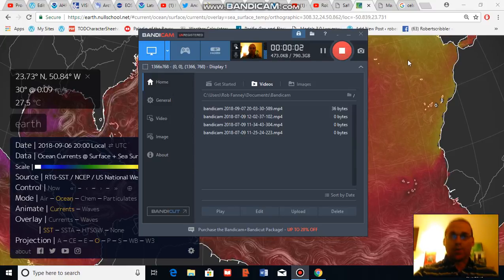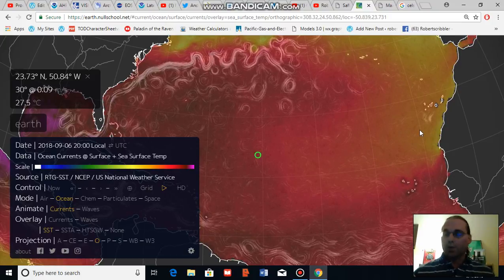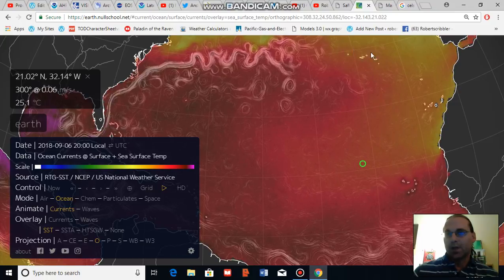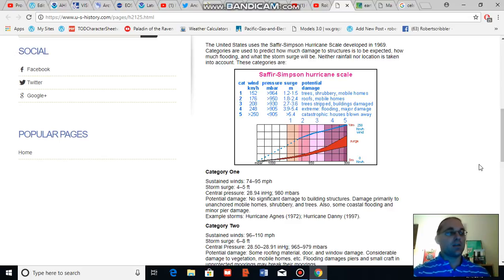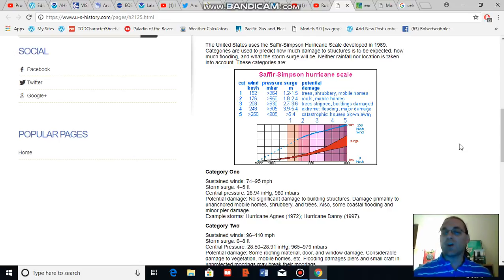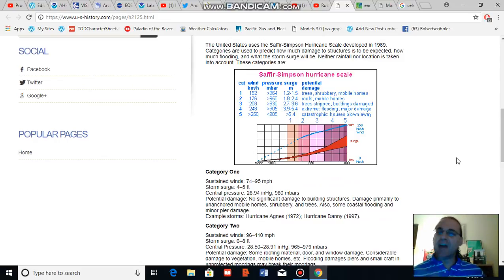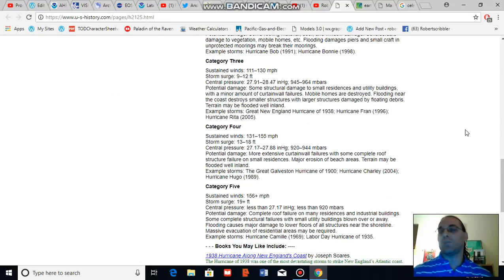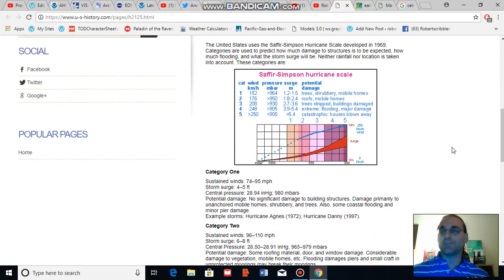Just 2 Degrees of Ocean Warming Can Have a Major Impact on Hurricane Intensity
The primary fuel for hurricanes is convective heat rising off of warm ocean waters. And just a seemingly moderate rise in ocean temperature can produce a dramatic impact. This is particularly relevant as ocean temperatures off the U.S. East Coast are now between 1.5 and 6 C above normal.